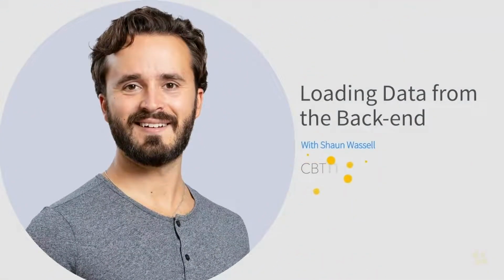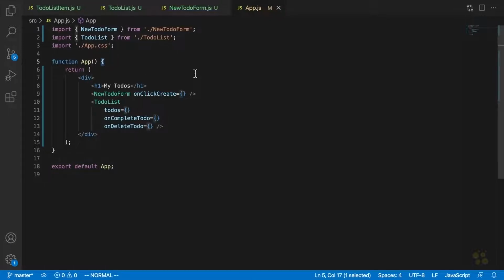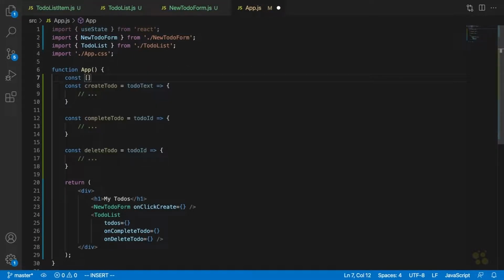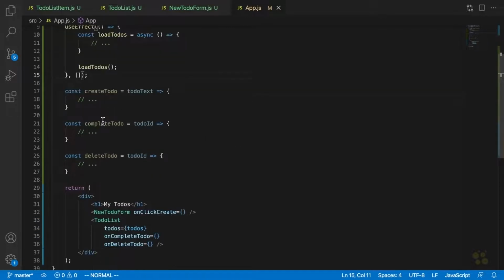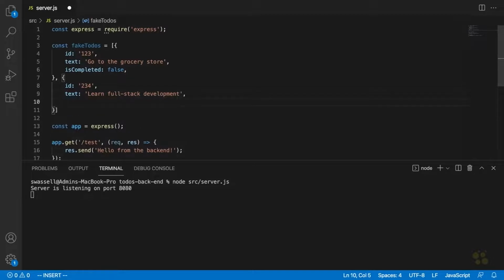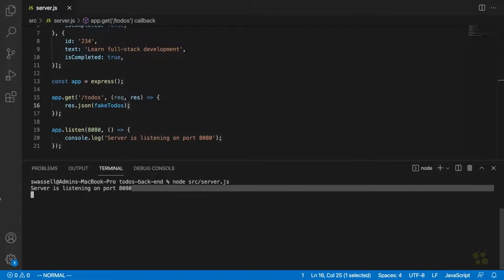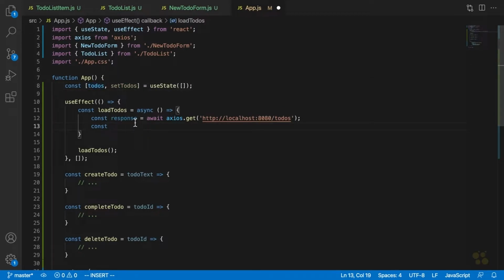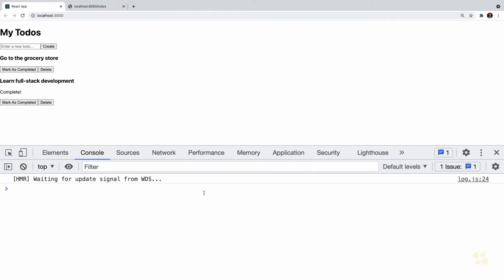6. Loading Data from the Back end || Full Stack React Development